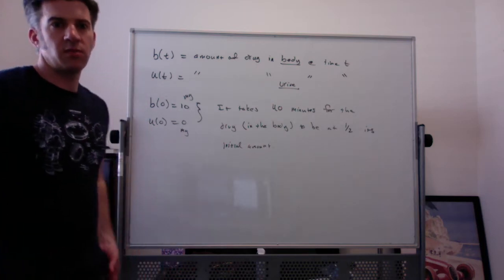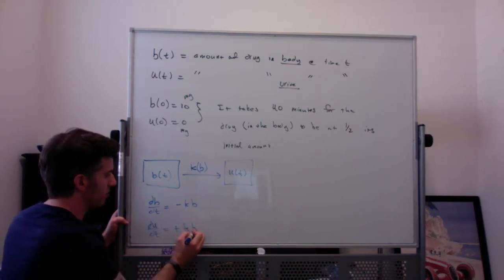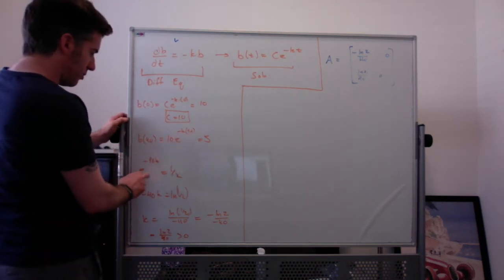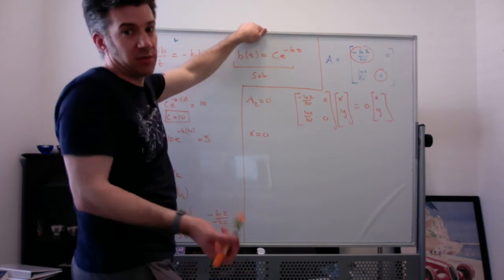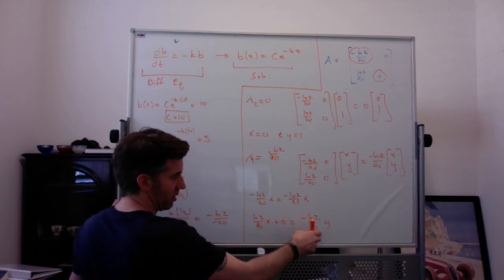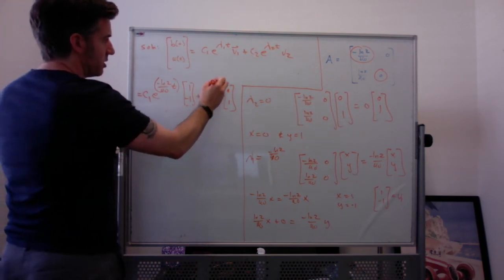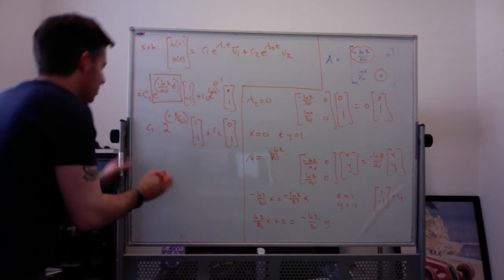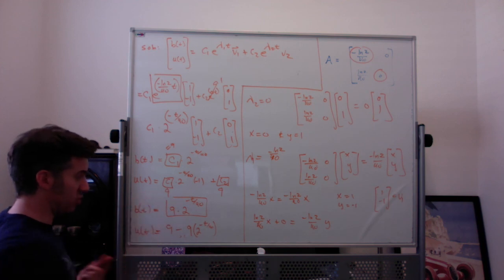Drug Dissipation Example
An example of a drug movign from the body to the urine.  Also here is a link to a similar example (on the 3rd page) that Grant did.